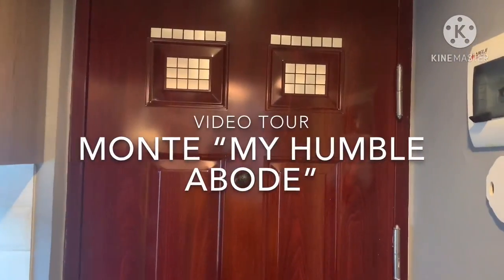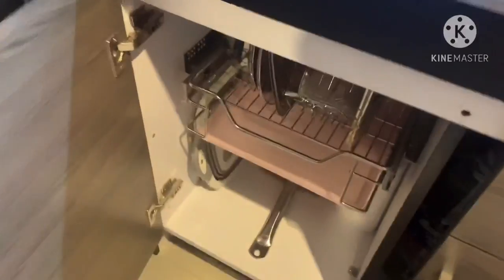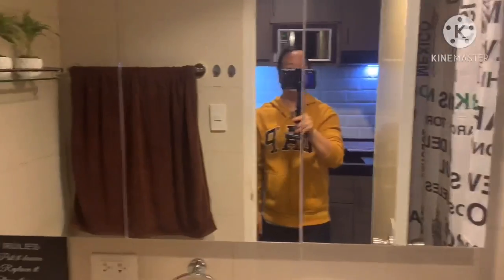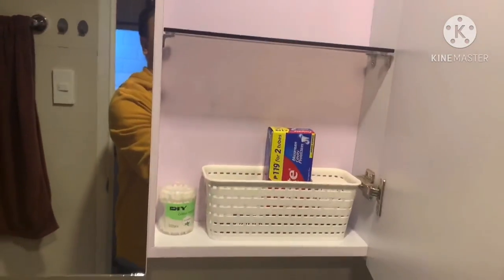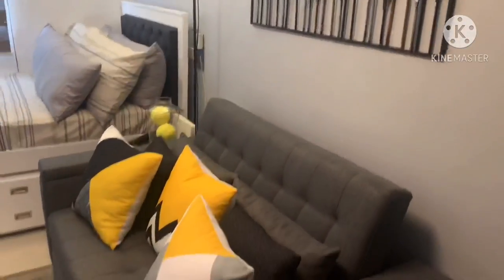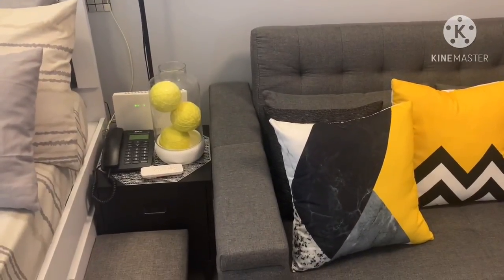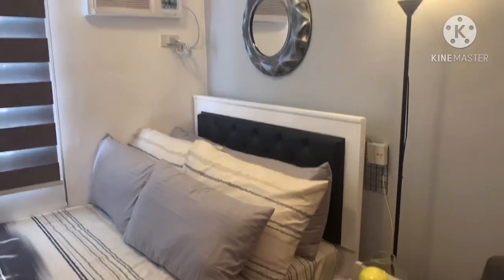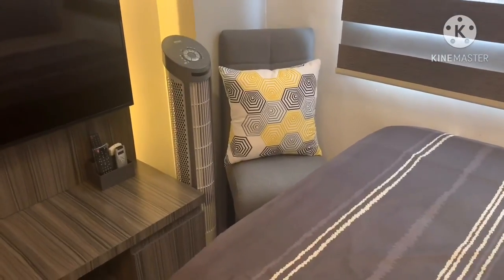Condo 21 sq meters studio type unit! Dress up! 💙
Monte - My Humble Abode